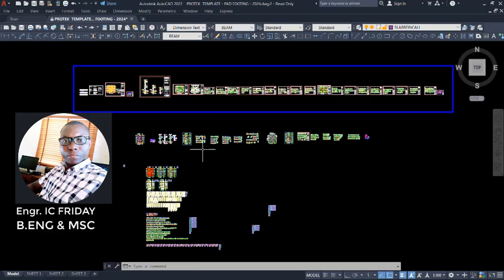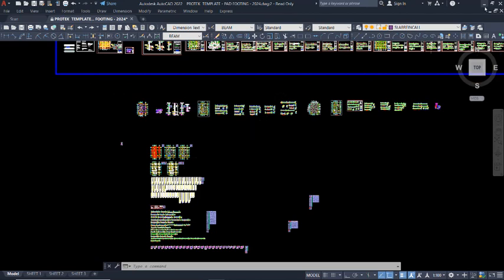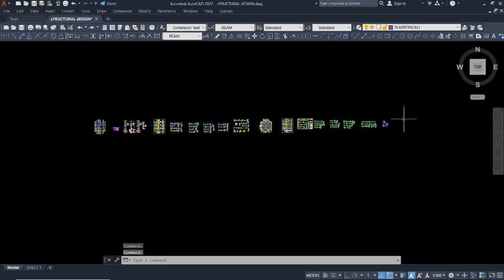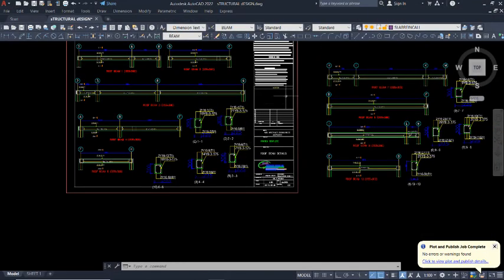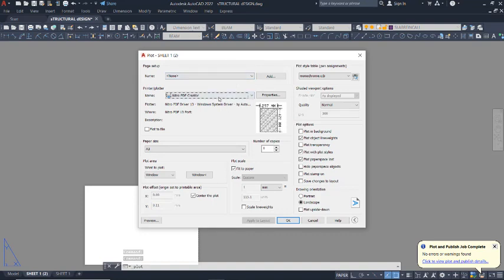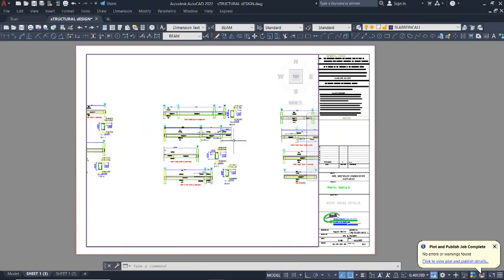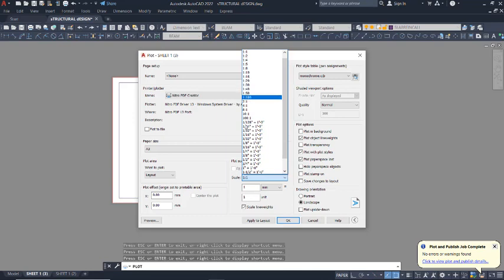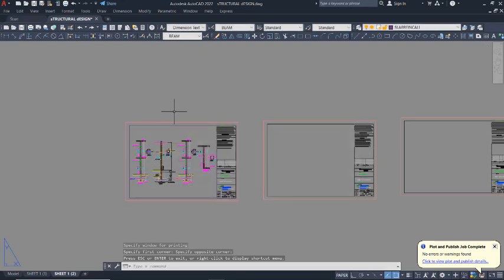THREE WAYS TO PRINT DRAWINGS EDITED WITH PROTEK COMPANY DETAILING SOFTWARE TEMPLATE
Link1 to Get Protek Company Detailing Software/Template
Link2 to Get Protek Company Detailing Software/Template

DETAILING TEMPLATE.